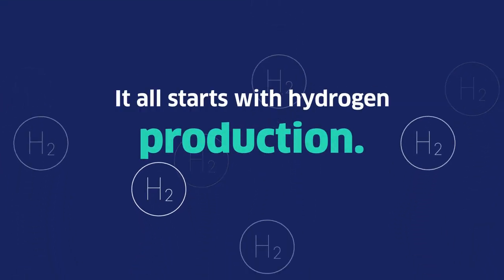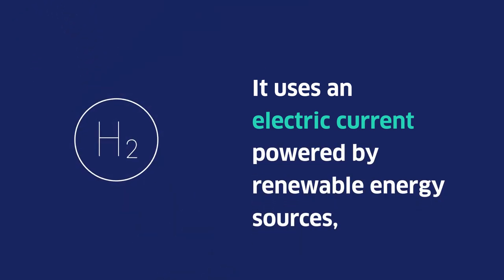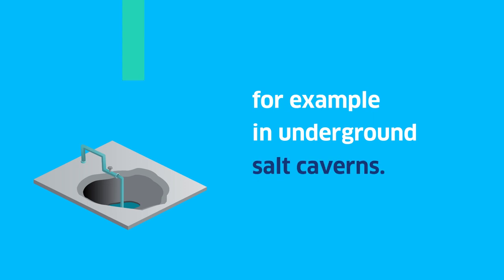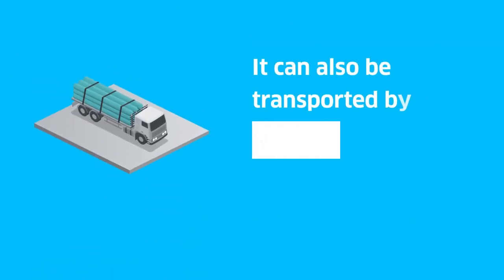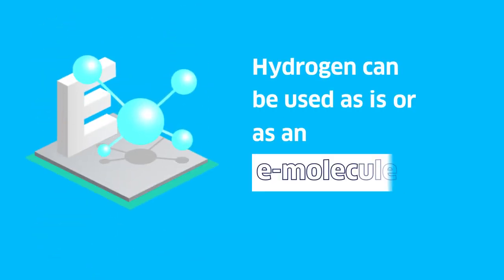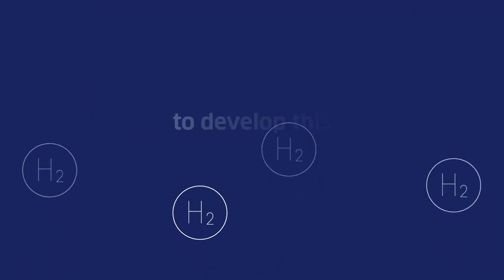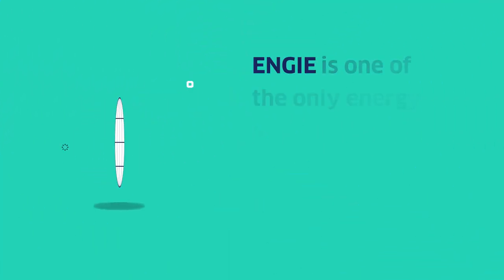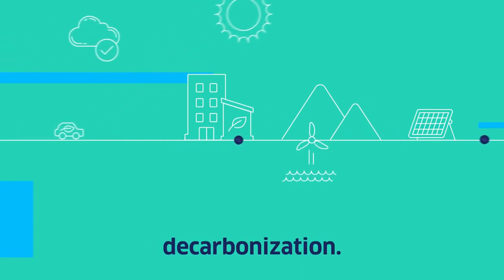Hydrogen value chain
ENGIE is a key player in the hydrogen sector, present all along the entire renewable hydrogen value chain, from production to distribution. This unique positioning allows us to offer a wide range of scalable and replicable solutions to support its customers in the industry and mobility sectors in achieving their carbon neutrality objectives.